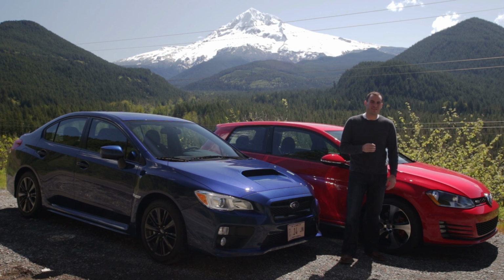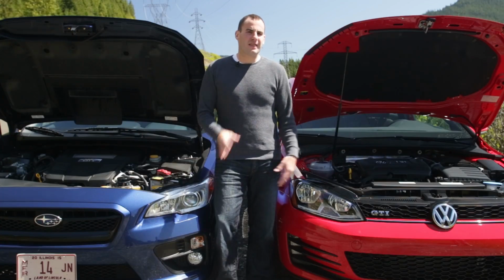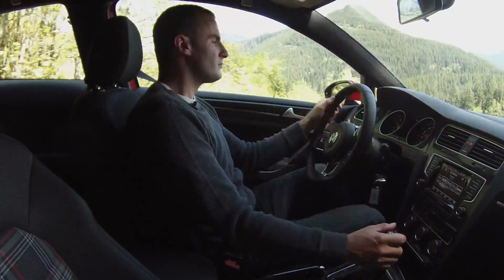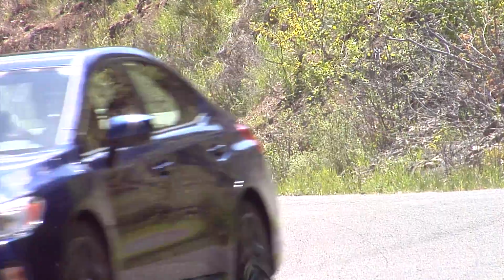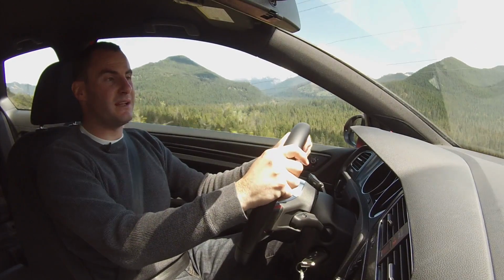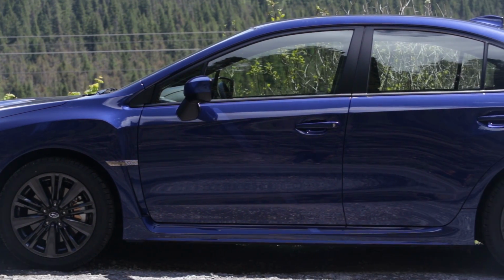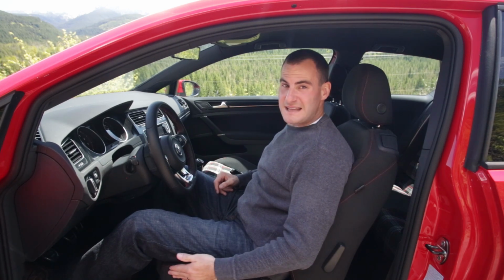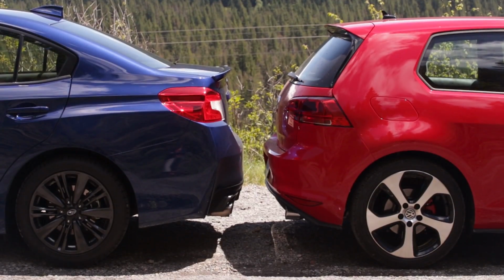2015 Volkswagen Golf GTI Vs. 2015 Subaru WRX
If you want a little more driving excitement in your life, but you have to keep it practical and sensibly sized for urban commuting, then the Subaru WRX and Volkswagen GTI should be two possibilities right up near the top of your shopping list.

While these two models are both completely redesigned for 2015, and they both offer a whole lot of driving enjoyment, they’re nearly polar opposites in terms of design, performance, and packaging; and if you don’t already see the extent of those differences, you’re going to want to pay close attention to this comparison.